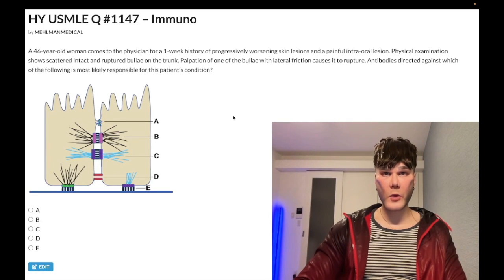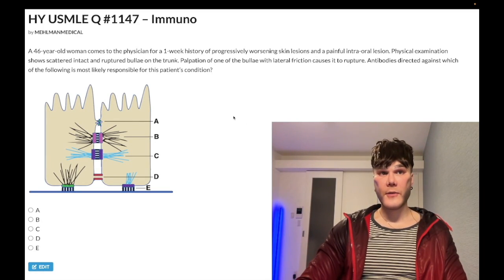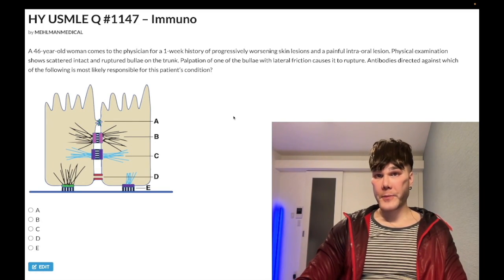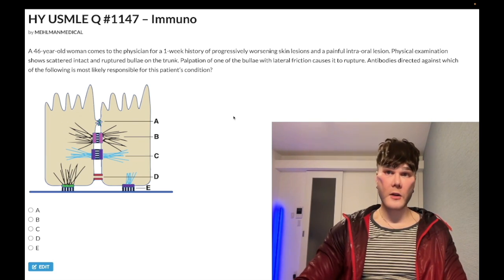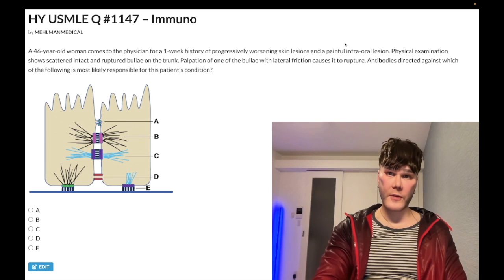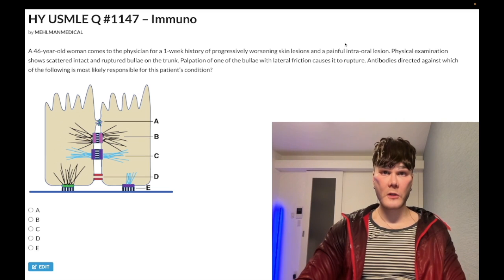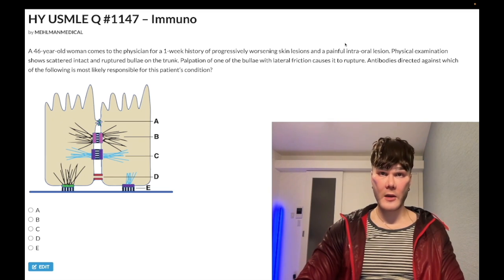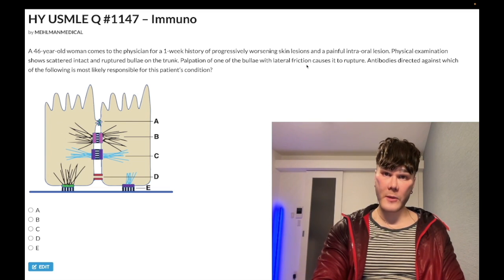HY USMLE Q #1147 – Immuno